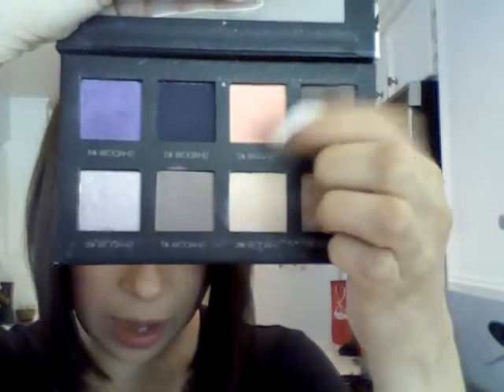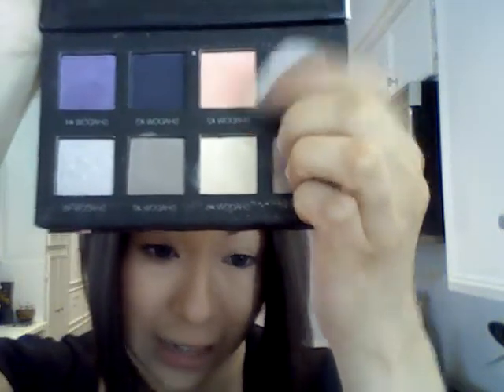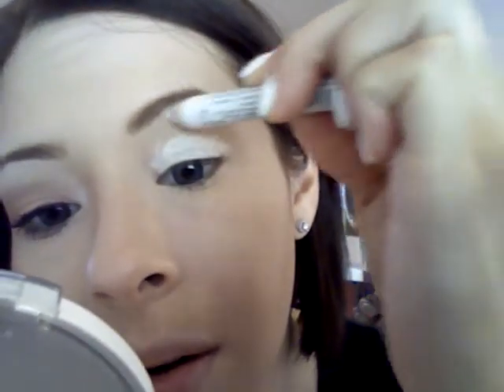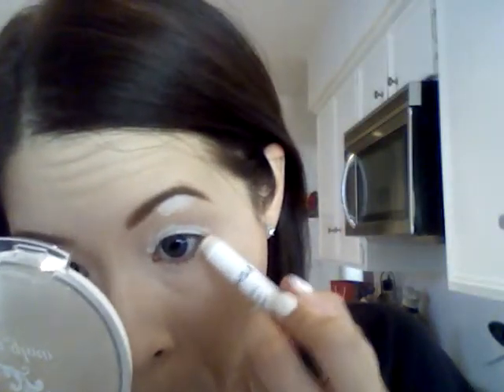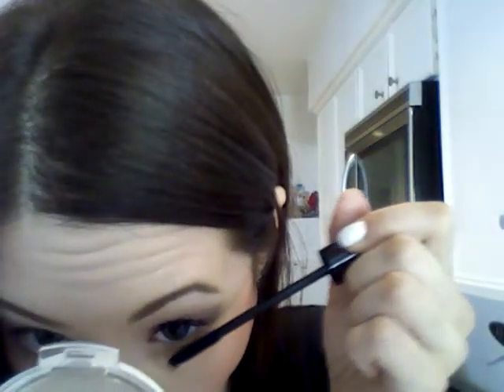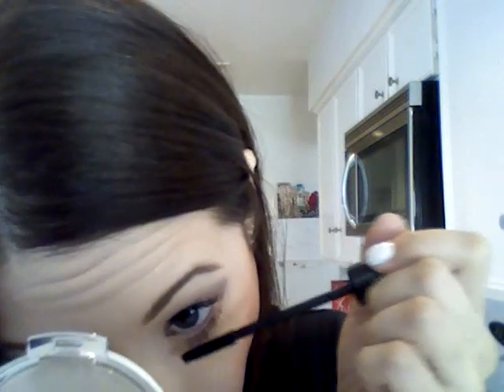Apricot Makeup Tutorial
Products Used:

Smashbox Palette - Style Files
NYX Milk Eye Pencil
MAC Cork Eye Shadow
Smashbox Apricot Color, Smashbox Nude Color, Smashbox Shimmery Lavendar Color
Smashbox Fig Eyeliner (Brown)
Smashbox Apricot Blush
Smashbox Hyper Lash Mascara
Stila Eye Pencil - Topaz
Cover Girl Champagne Eye Shadow
Smashbox Nudey Bronzey Lip Gloss

You DO NOT have to have this palette to create this look. Just use a matte medium brown (MAC Cork) in the crease and then a matte Apricot shade, along with a matte skin-colored nude shade.

FTC: The products featured in this videow were purchased by yours truly or Mr. Style Chronicles with our moolah.